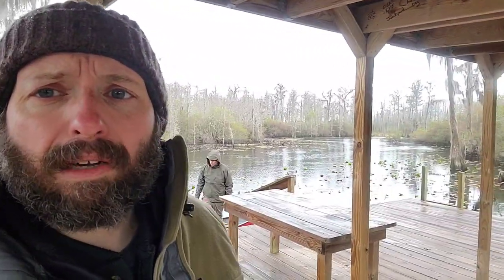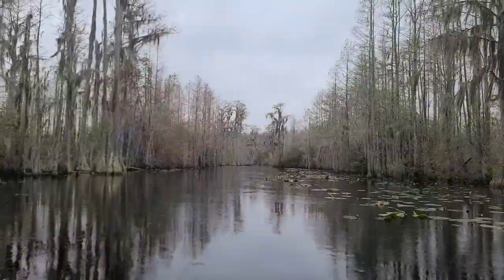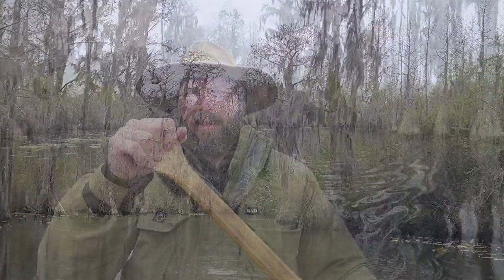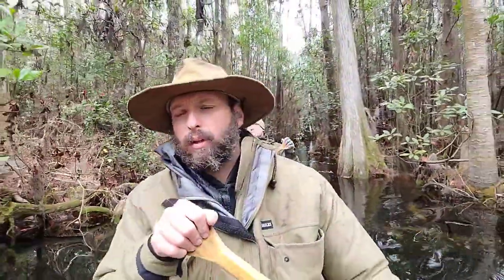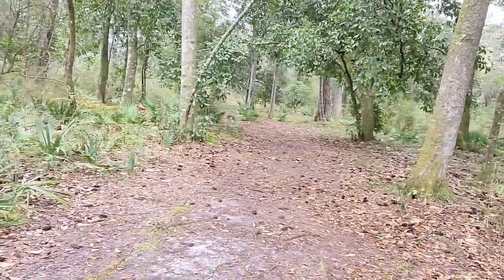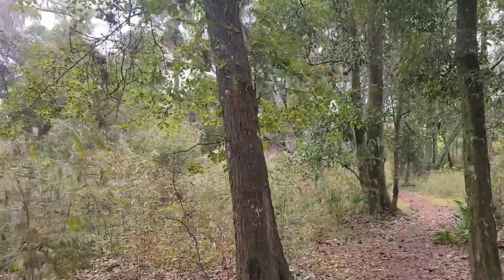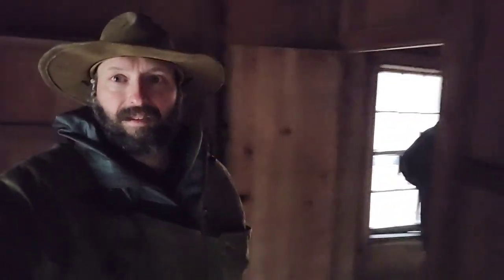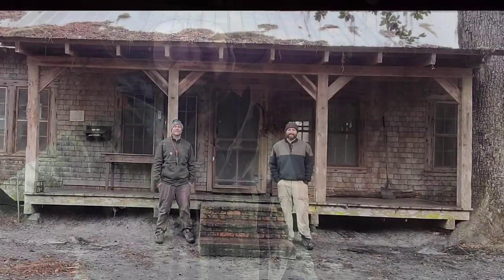Okefenokee Swamp Canoe Trip Day 3 Big Water to Floyd's Island